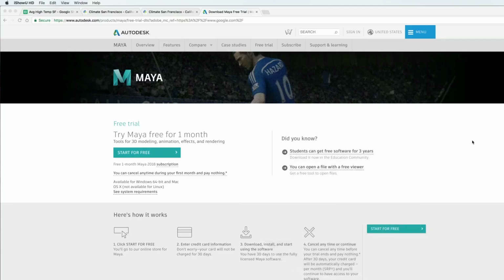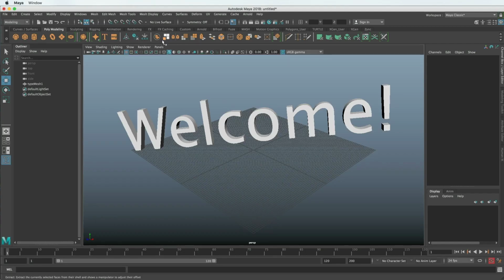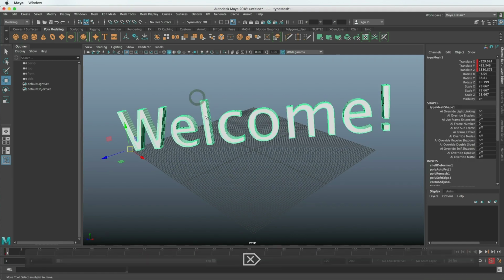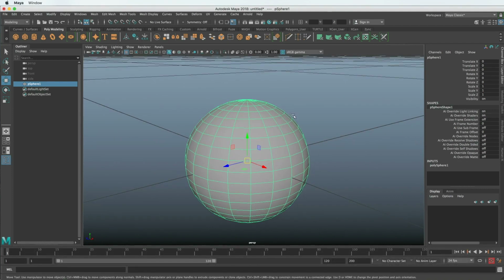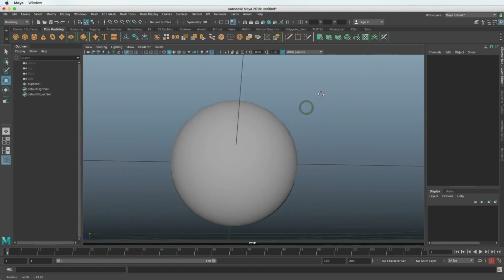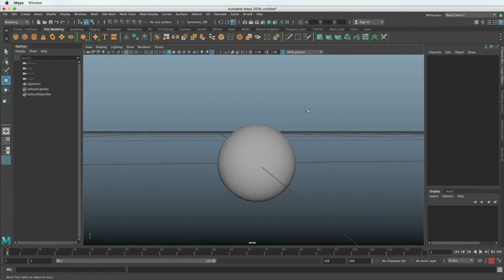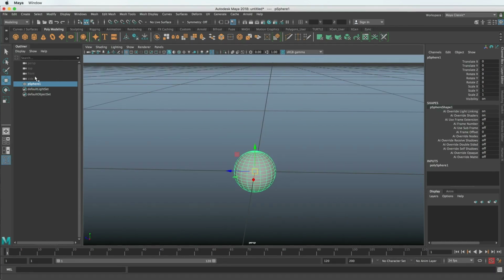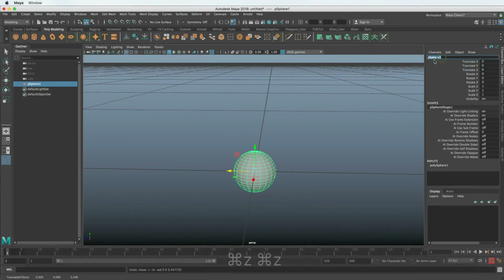3D Animation & Data Visualization Intro 2/2